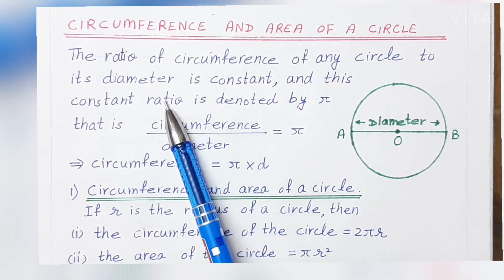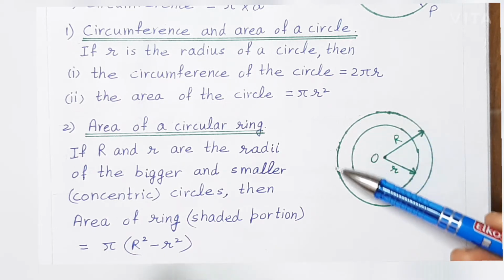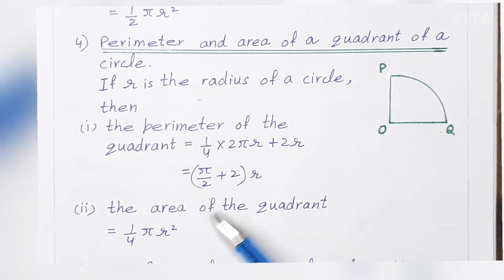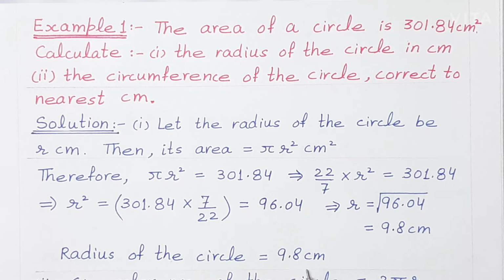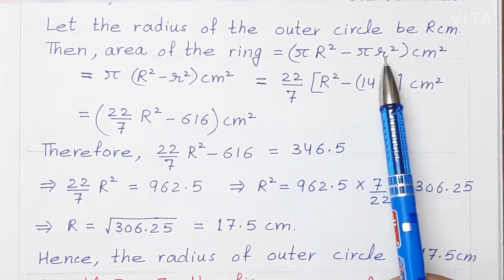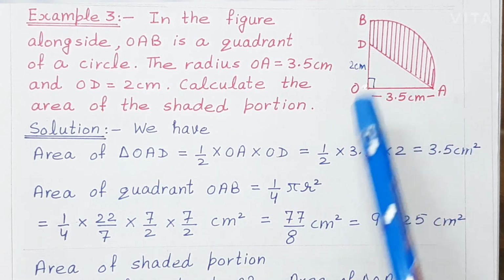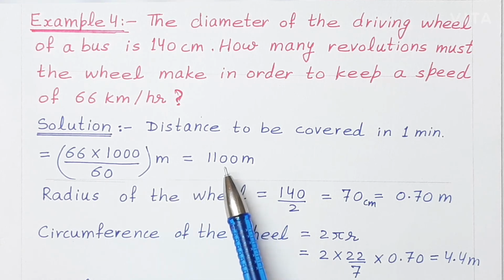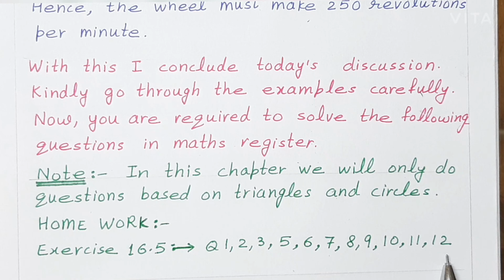Maths Class 9 Part 2 (14.12.20)